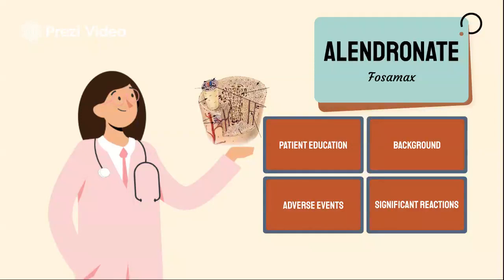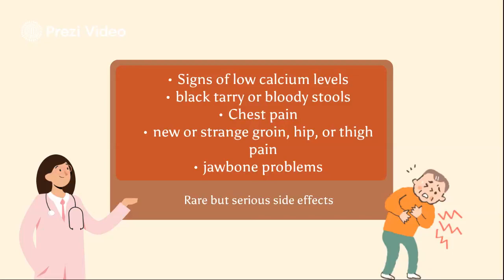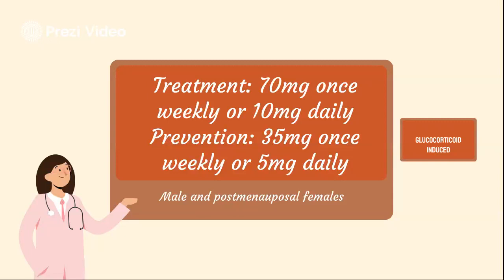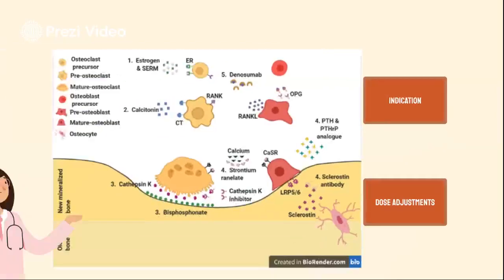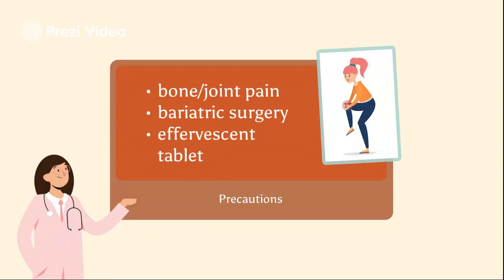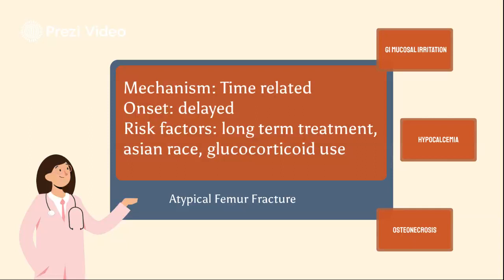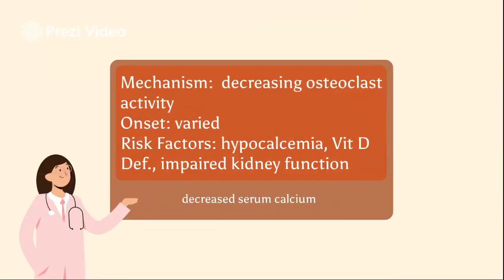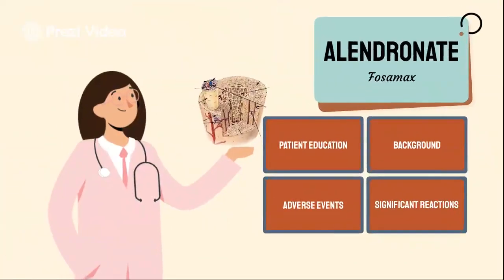Fosamax - Alendronate Drug Informational Video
This video was made by Patricia De Perio, 2023 Pharmacist Candidate. She will review: Patient consultation points, indications, dosing and adjustments, mechanism of action, side effects, and monitoring parameters